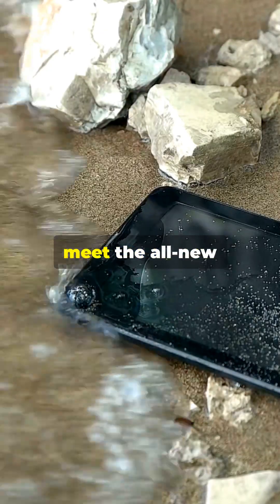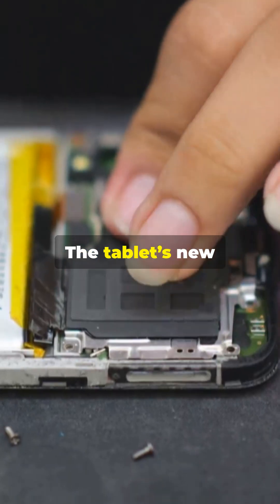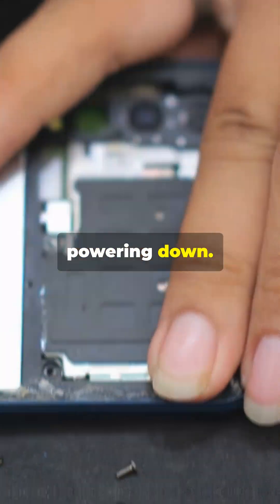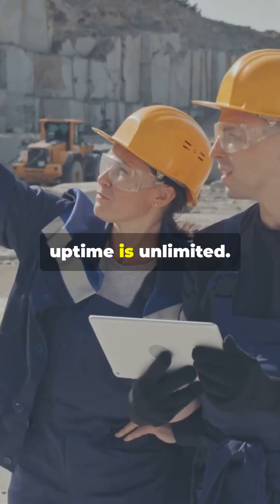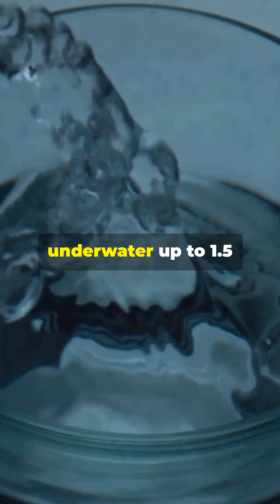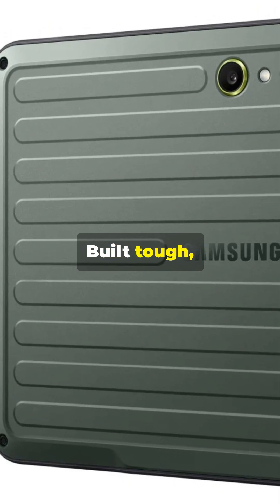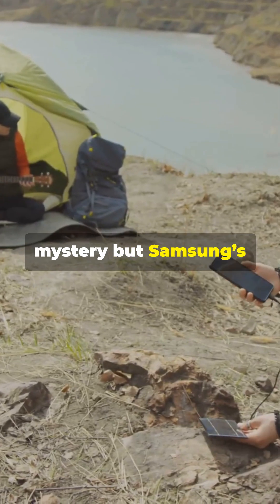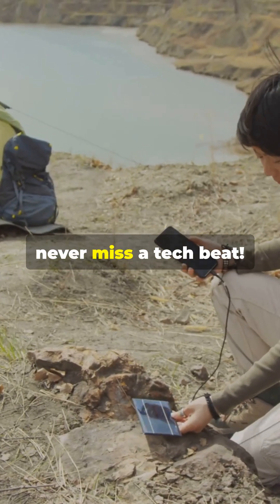Galaxy Tab Active5 Pro has hot-swappable battery | New rugged Samsung tech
Samsung just launched the Galaxy Tab Active5 Pro and XCover7 Pro, rugged devices built for extreme environments. The standout feature? A dual hot-swappable battery system that lets you switch batteries without shutting down. Learn about the specs, durability, and unique features of these new Android 15-powered tools.